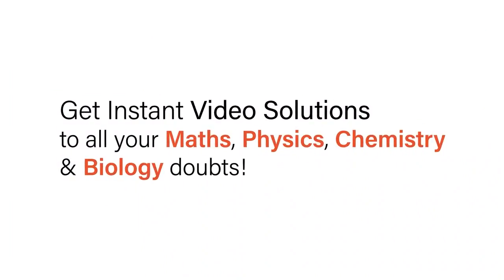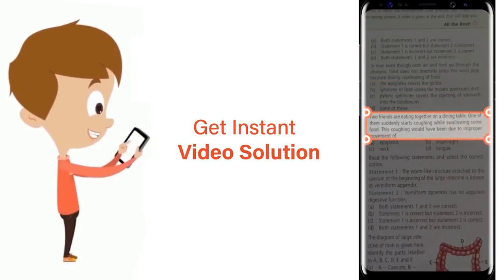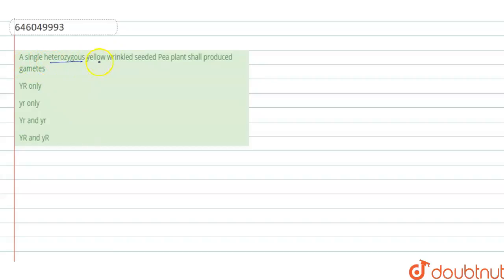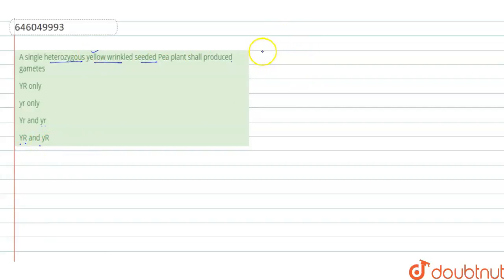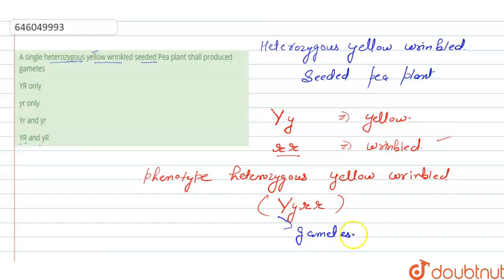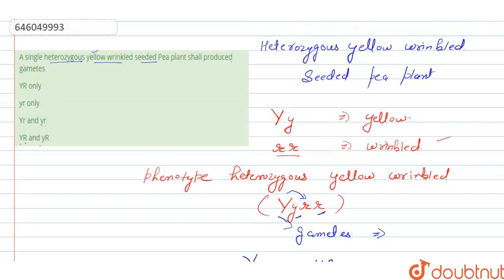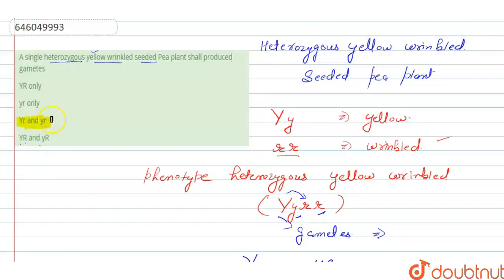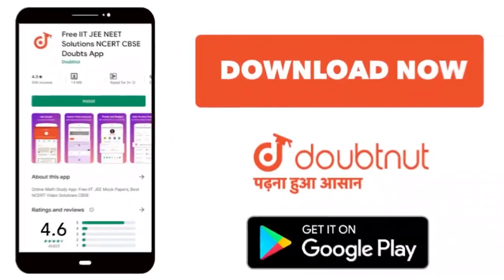A single heterozygous yellow wrinkled seeded Pea plant shall produced gametes | 12 | GENETIC BAS...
A single heterozygous yellow wrinkled seeded Pea plant shall produced gametes
Class: 12
Subject: BIOLOGY
Chapter: GENETIC BASIS OF INHERITANCE
Board:NEET

👉 Have Any Query? Ask Us.